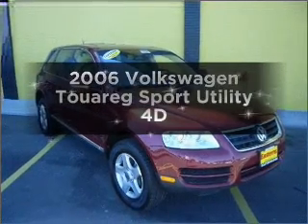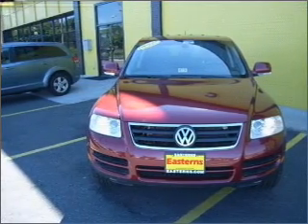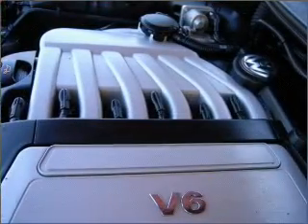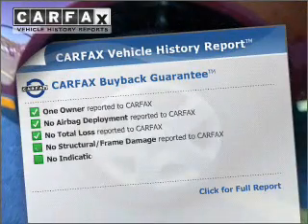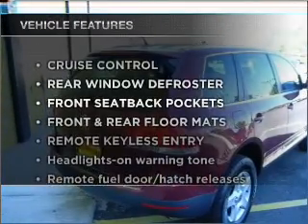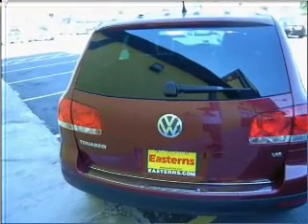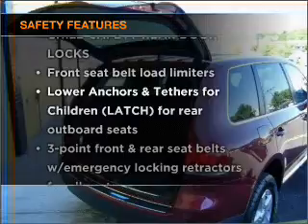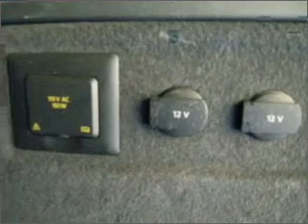2006 Volkswagen Touareg - Laurel MD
Year: 2006
Make: Volkswagen
Model: Touareg
Trim: Sport Utility 4D
Engine: 6 cylinder 3.2 liter
Transmission:
Color: Maroon
Mileage: 51024
Address:
9950 Washington Boulevard